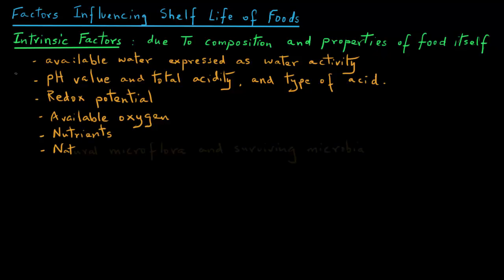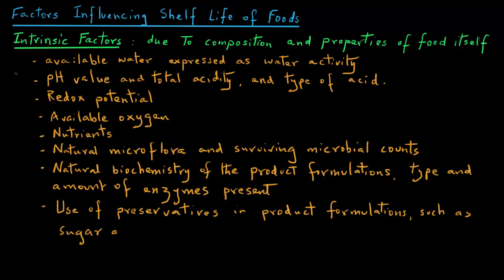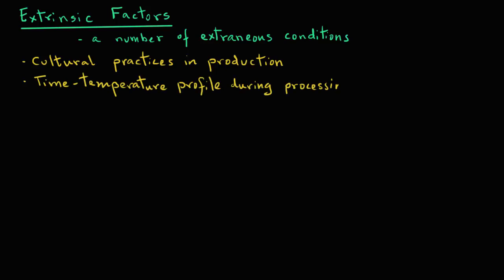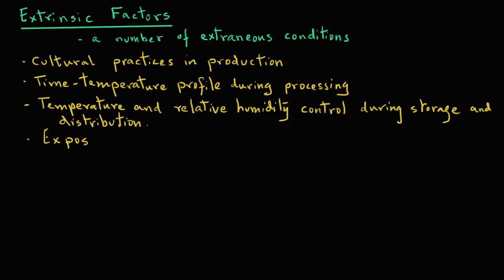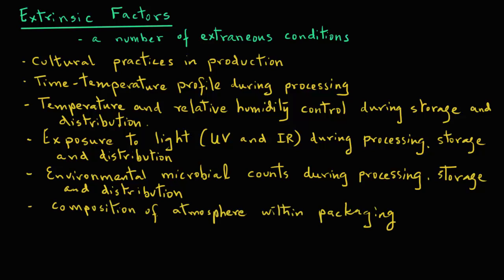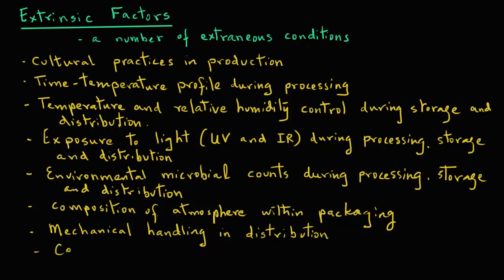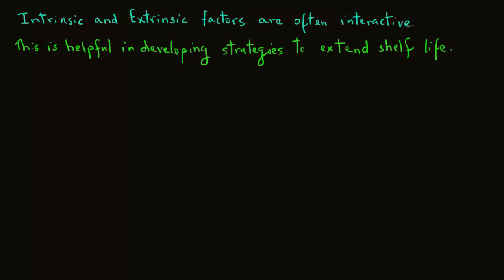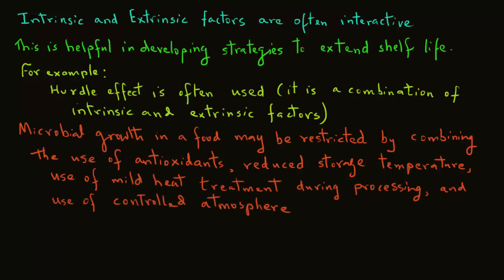Shelf Life of Foods Influencing Factors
Intrinsic and extrinsic factors influencing shelf life of foods